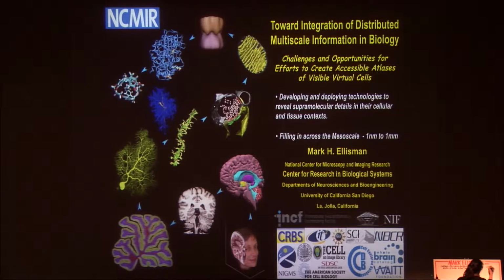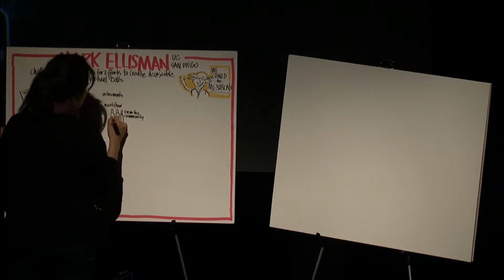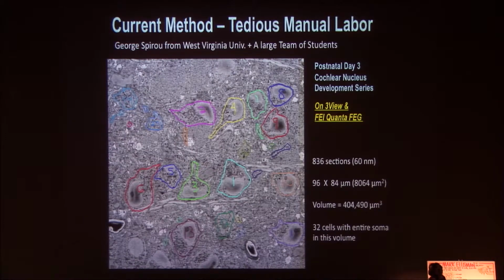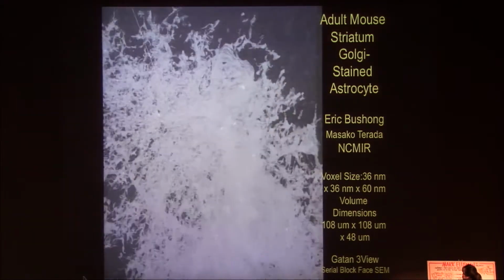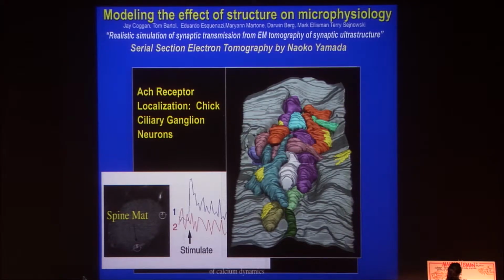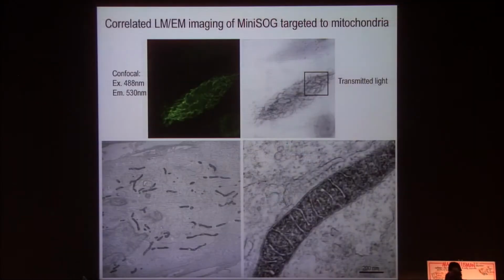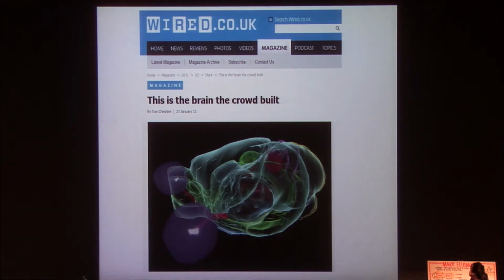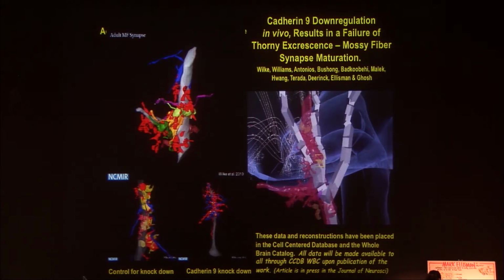Closing Keynote - Mark Ellisman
Toward the 3D Virtual Cell Conference, December 13-14, 2012 - San Diego
Closing Keynote Lecture:
Challenges and Opportunities for Efforts to Create Accessible Atlases of Visible Virtual Cells - Mark Ellisman, UCSD